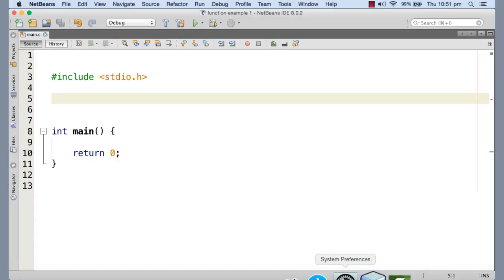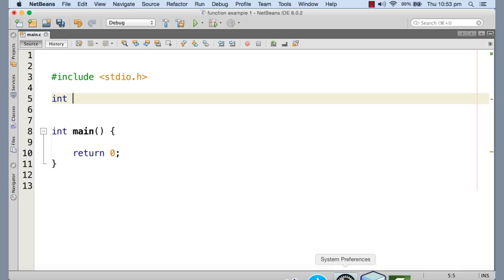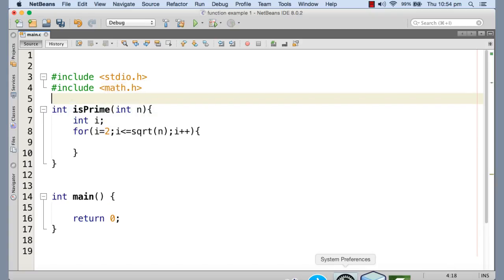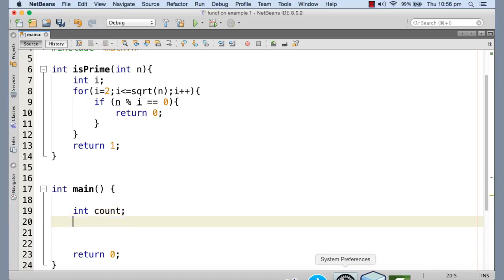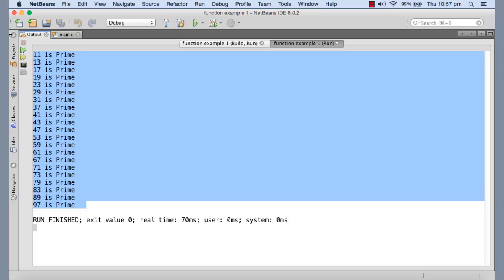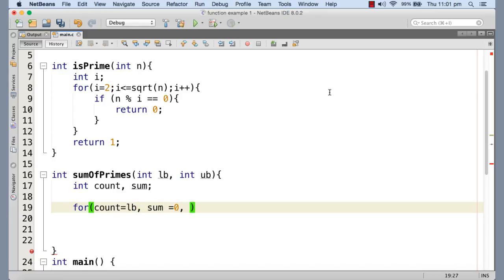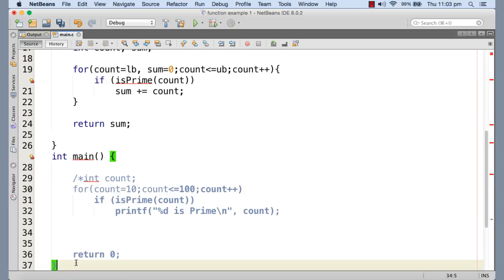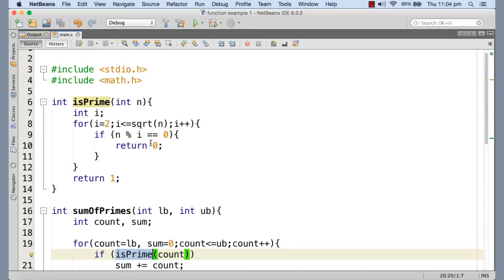Function example 1, a function to check prime number